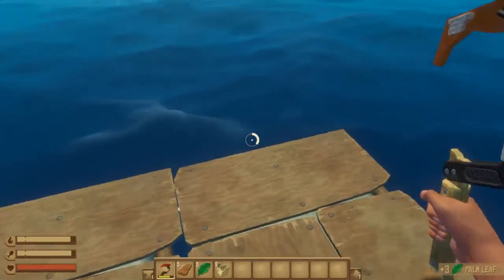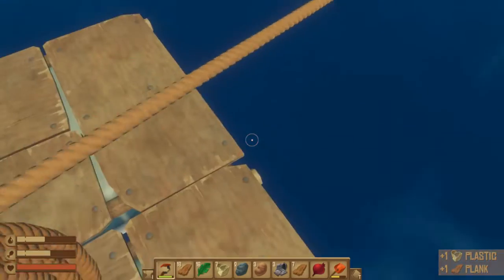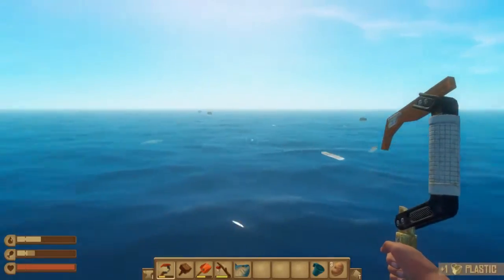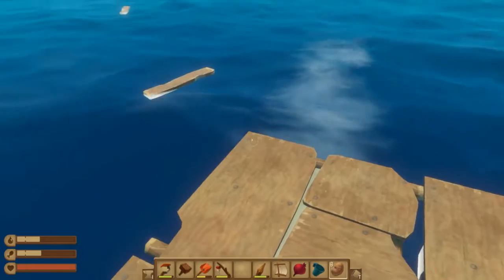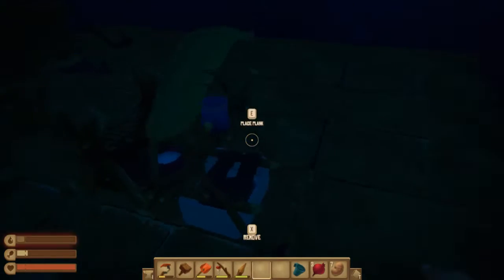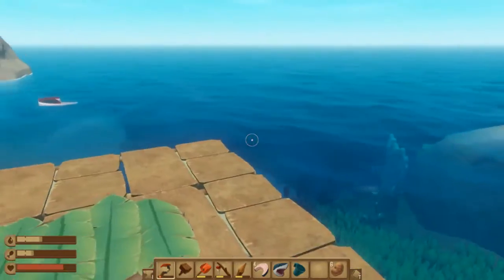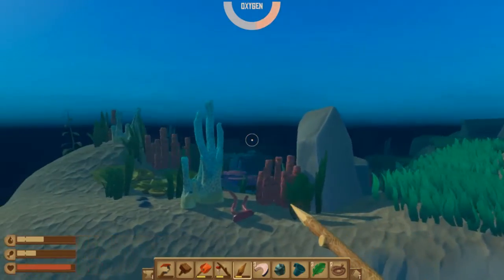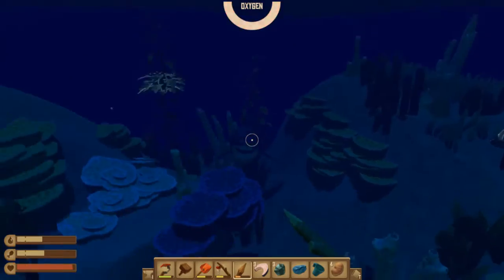Raft the game the Shark Took a Chunk Out of Me !!!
I am going to die I know I am